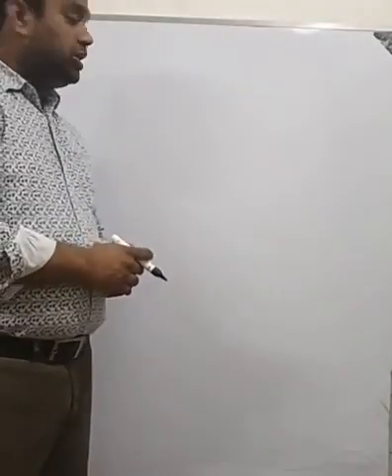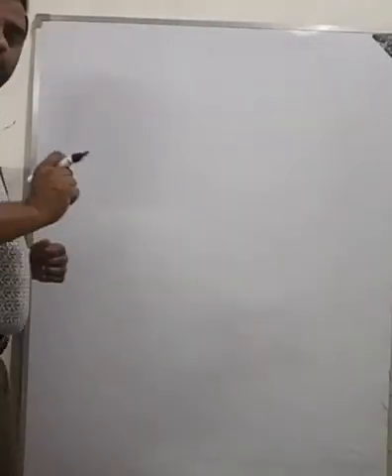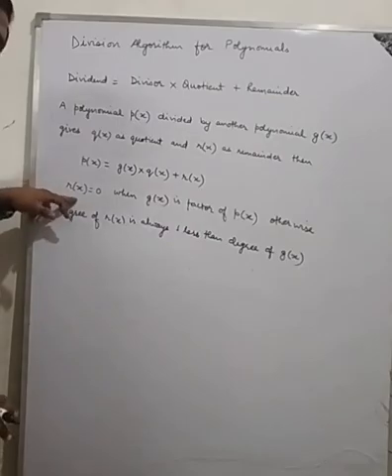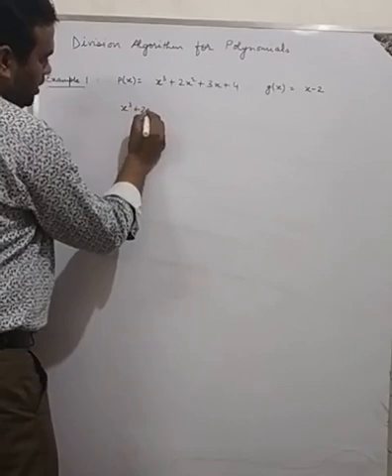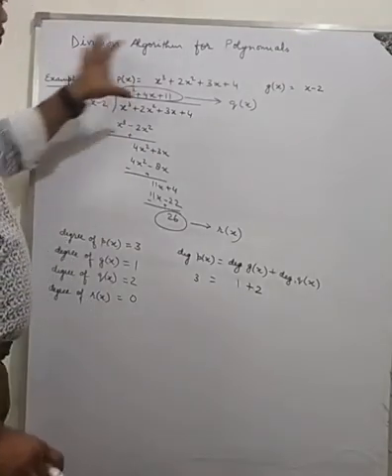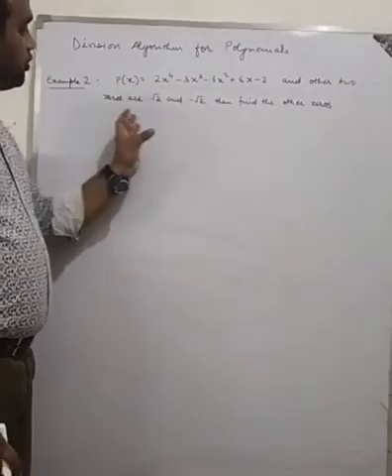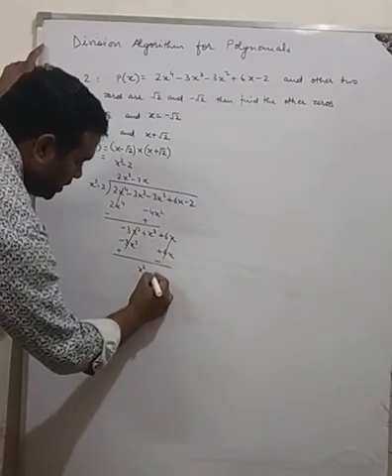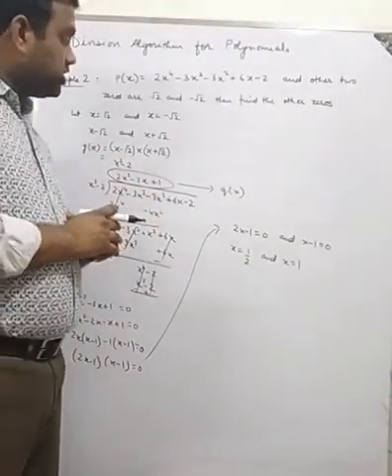Class 10 Maths Chapter 2 Ploynomials Part3 by Mohd Asim